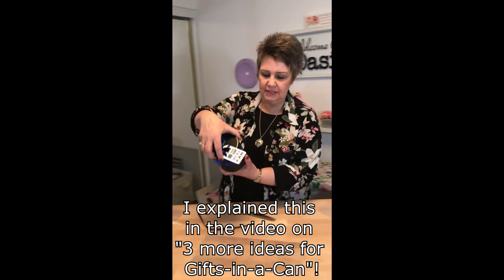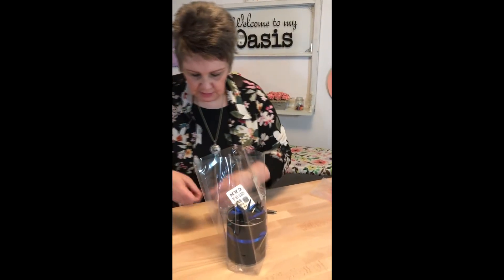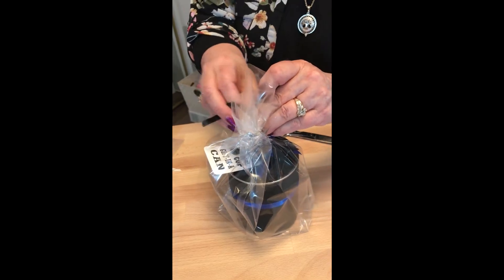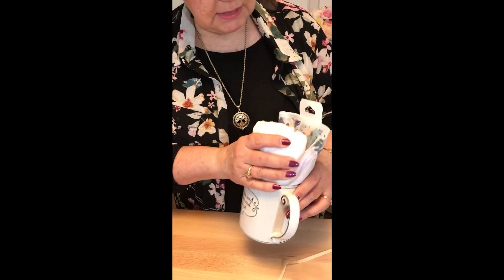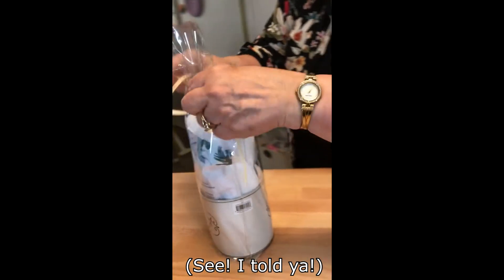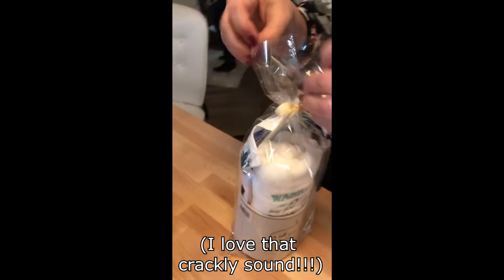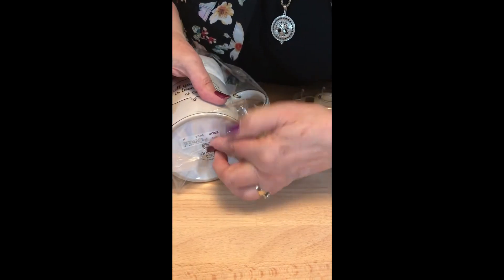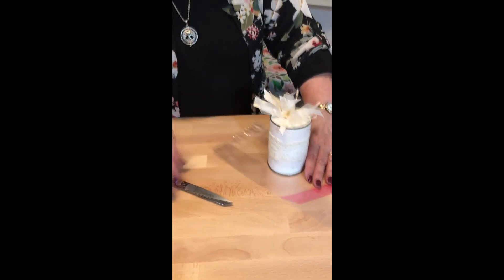Clear Cellophane Gift Bags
Clear cellophane bags are clearly a pretty way to give gifts. I love using these for shower prizes so that people can see the contents inside and choose a prize they like and can use. And it's also an attractive way to give a whole gift! Clear cellophane adds a sparkly shine to any gift!